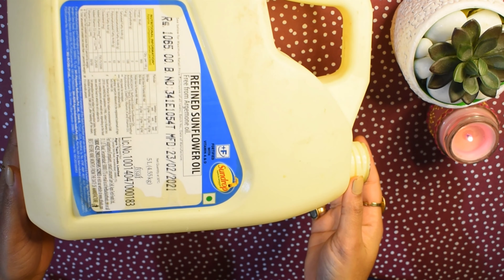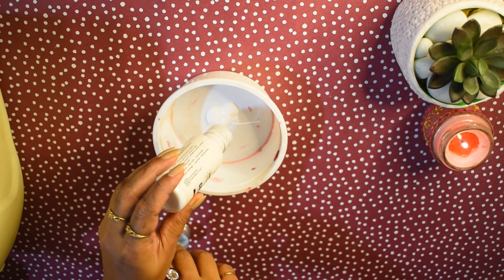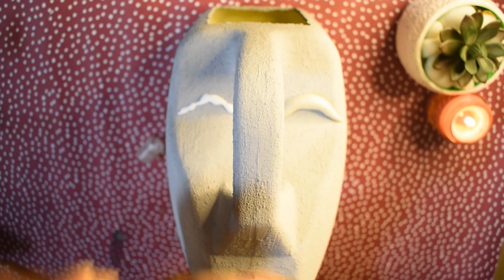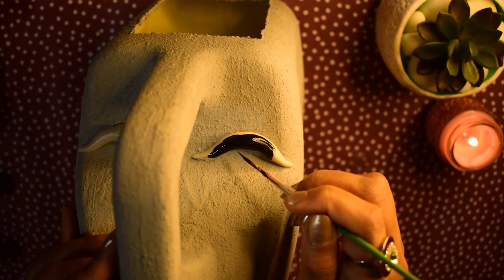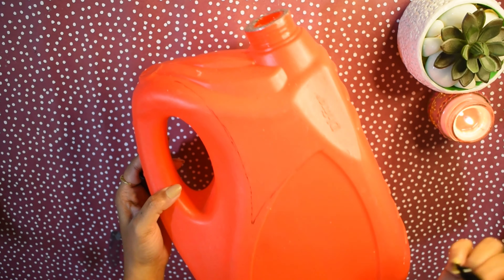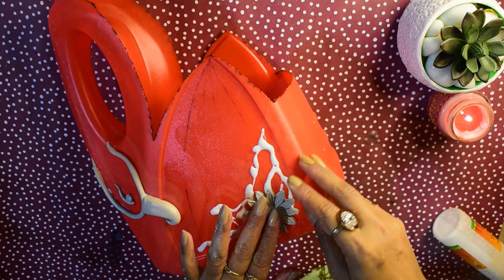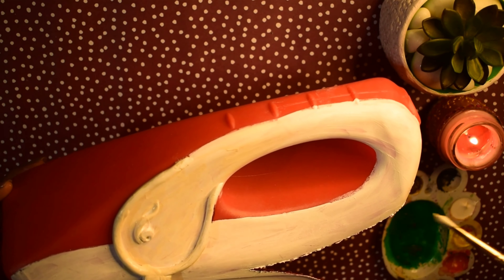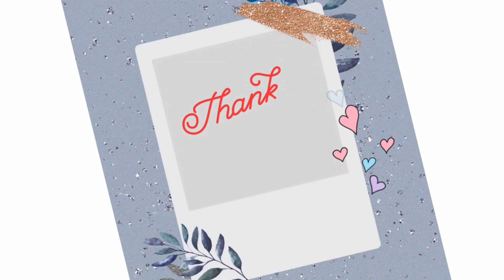Easy & Trendy Planters Making In Zero Cost | कबाड़ से जुगाड़ | Best Out Of Waste DIYs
Hello/ ନମସ୍କାର Friends,

Today I have came up with 2 amazing and easy planter making ideas out of plastic oil containers .I hope you will like the ideas and if so please dont forget to hit the like button and subscribe tp my channel.

I am Debasmita, an artist from Bengaluru. I have an online art studio named Crazy Canvas Studio. My brand is all about handmade personalized gifts made with love uniquely designed .I too take orders for portrait sketching.
I hope you like this video. Don't forget to mention your feedback in the comments section.
Love
Debasmita